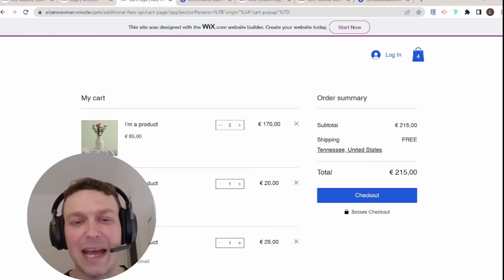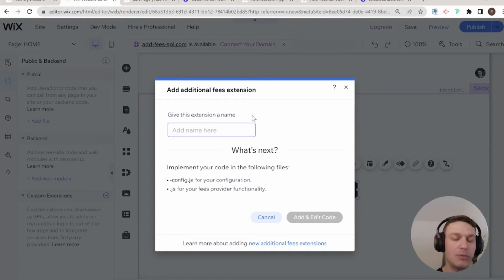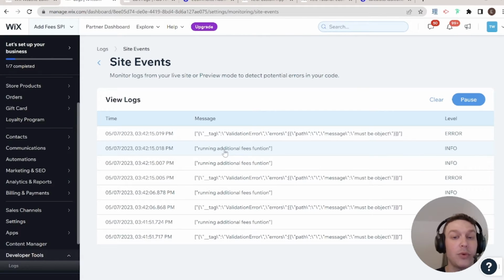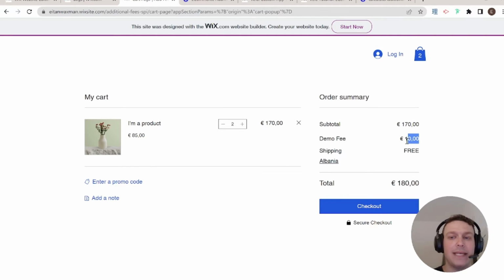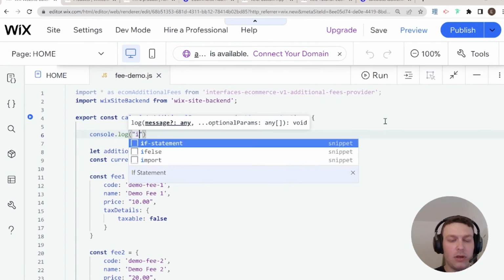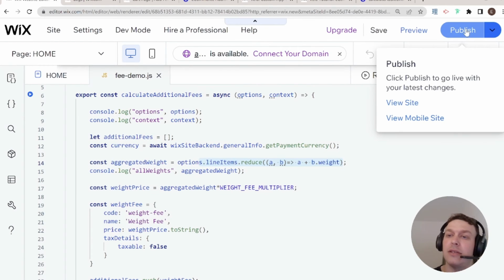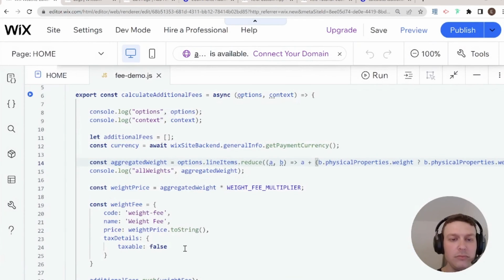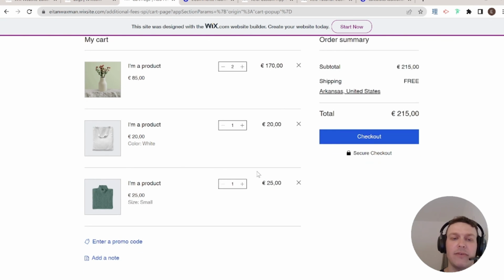NEW Wix Additional Fees eCommerce SPI - Add CUSTOM TAXES and More to Cart/Checkout of the Stores App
Hi there, in this video I introduce the new Wix Additional Fees eCommerce SPI which allows you to add custom additional fees to the cart and checkout pages using the Wix Stores app.

What is a Velo SPI? As stated by Wix:
A Velo SPI is an SPI that allows you to extend the functionality of your Wix website by injecting your own custom logic into existing app flows and integrating external services with your Wix site. With Velo, the services you provide can be custom logic for your own Velo app flows or integration with 3rd-party services. Each extension consists of a set of backend code files that utilize SPI functions for implementing the extension. Wix apps call the functions automatically at specific points in their flows. The functions receive and return data in a specific format. The returned data is then integrated by the Wix app into its flow. In this sense, custom extensions fulfill a kind of contract. The Wix user commits to providing data in a certain format, and the Wix app commits to using this data in its flows at specific points.

With the Additional Fees custom extenstion, you can define the additional fees that fit your site's needs. You can also customize code to calculate different types of additional fees.
For example, you can add some of the following additional fees to your checkout flow:
Gift wrapping fees
Shipping insurance fees
Item warranty fees
Credit card service fees
Shipping and handling fees
Fragile packaging fees
Carbon offset fees

In this video I will show you:
1. How to add an extension to your site.
2. How to write custom logic that will calculate when to add fees and how much.
3. How to deploy the extension to your live site

eCommerce Additional Fees Velo Tutorial by Wix:
eCommerce Additional Fees Documentation: